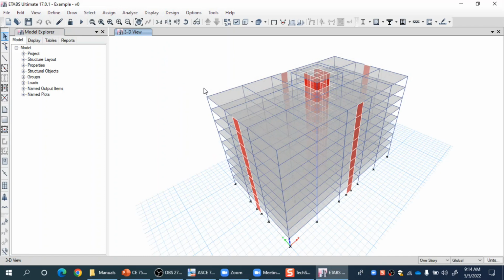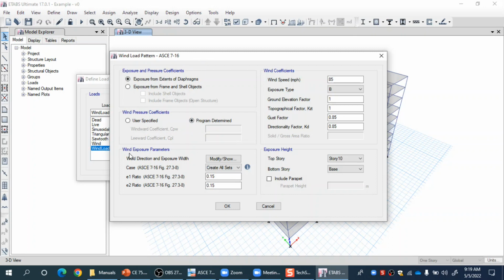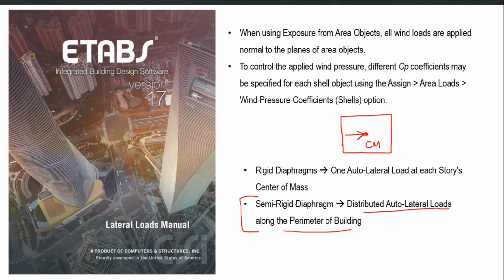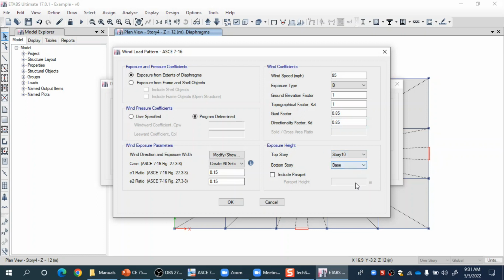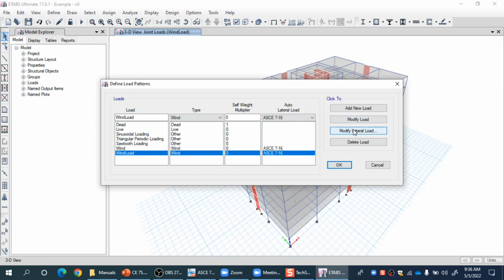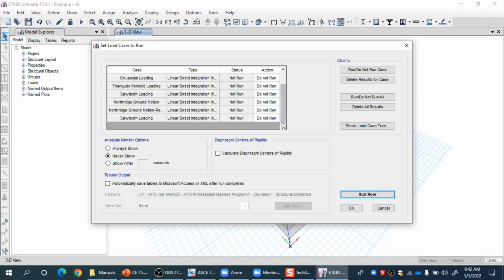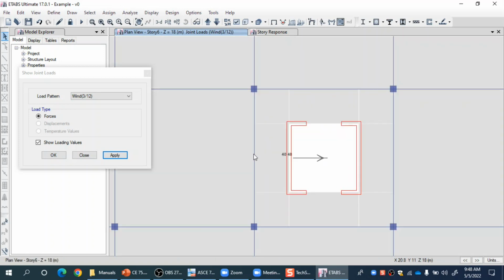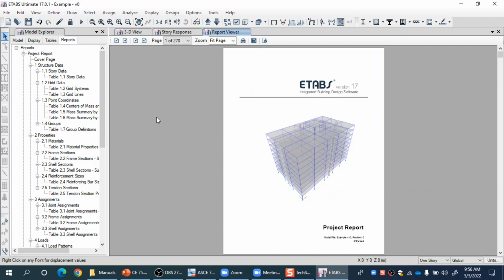Part 5: CSI ETABS Demonstration - Wind Analysis of Buildings (ASCE 7-16)